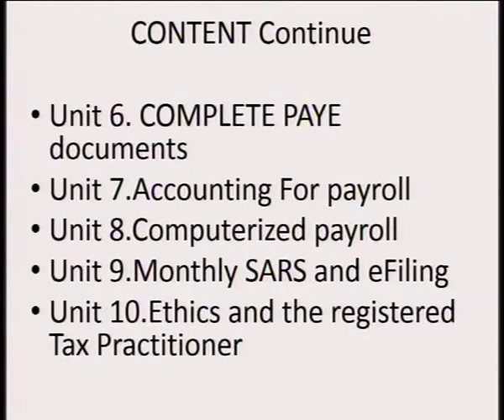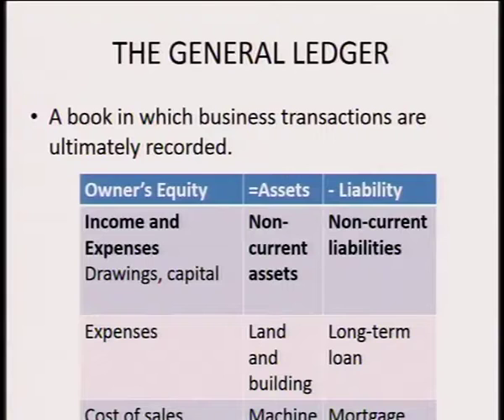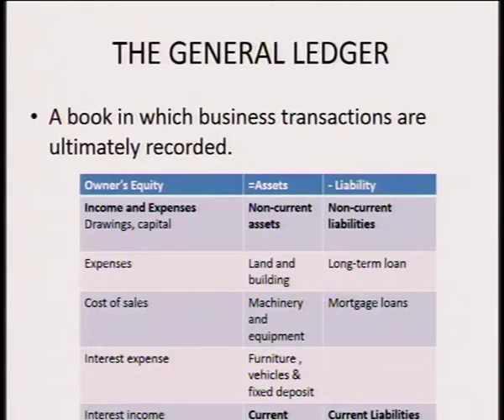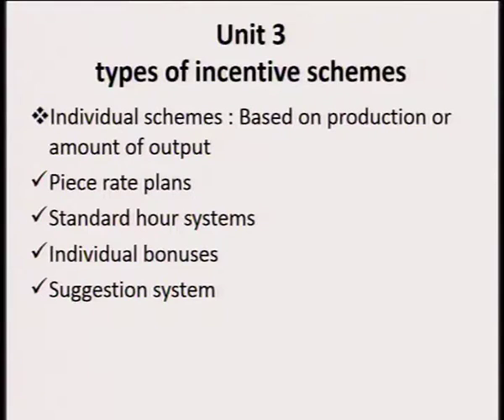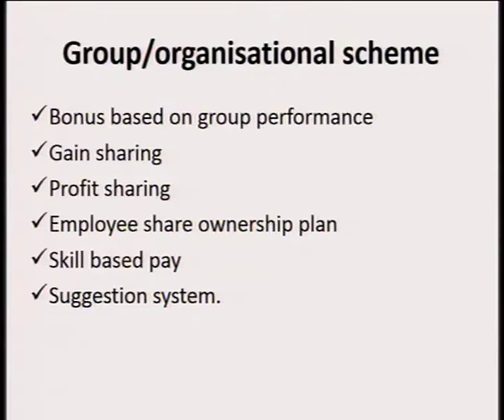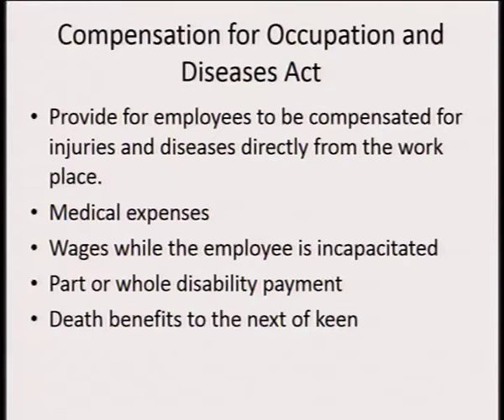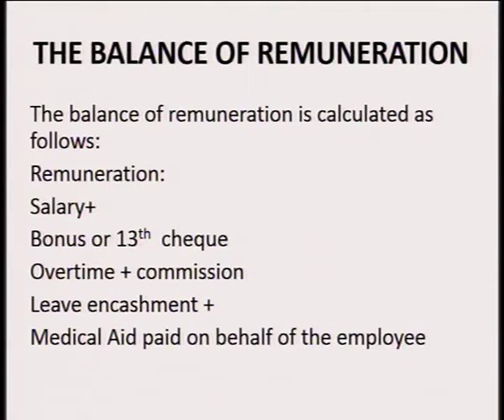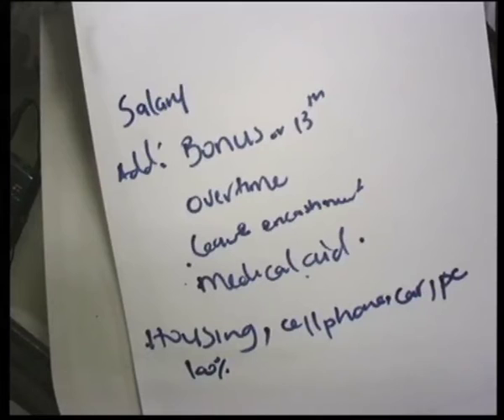IOL CONTENT ICB-PMSR